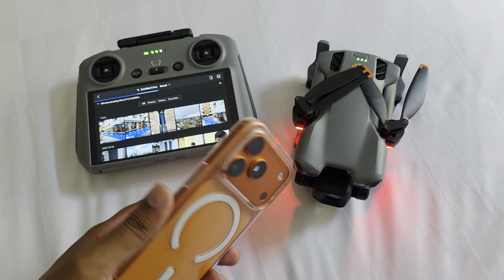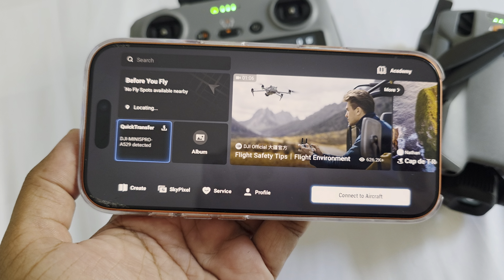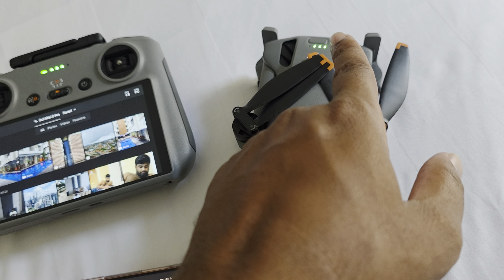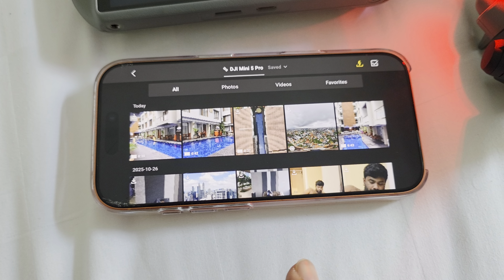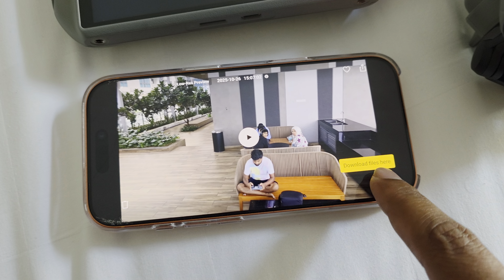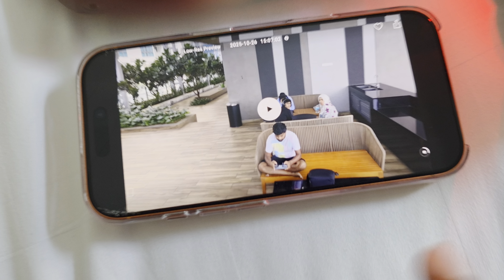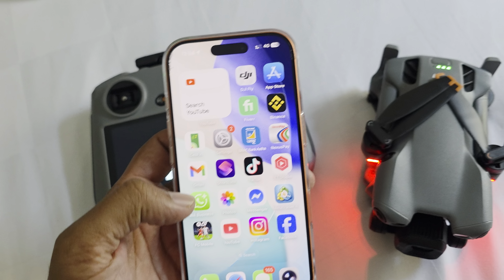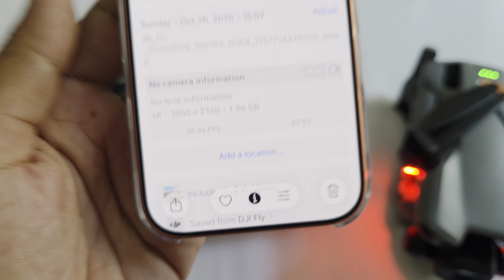How to transfer fiile Dji Mini 5 Pro to iphone or Android (Exact Way)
Good day, how can you easily transfer your file, like videos or photos, to your dji mini 5 Pro to Android or iphone easily with high quality?

How to transfer files from DJI drone to iPhone?
How to transfer videos from DJI Mini Pro to phone?
How to transfer files from DJI camera to phone?